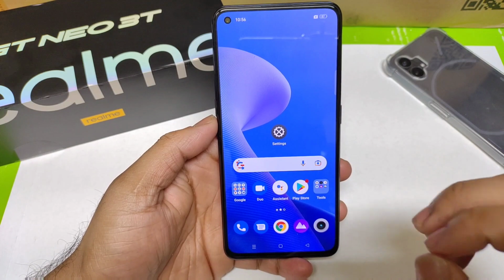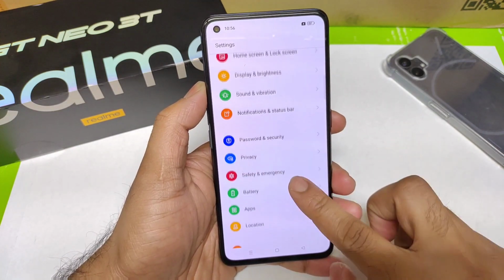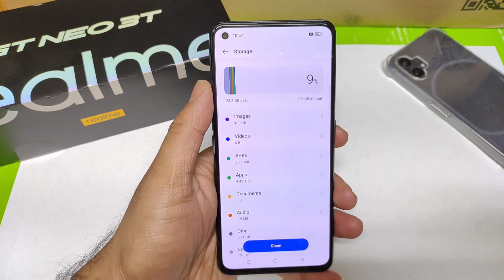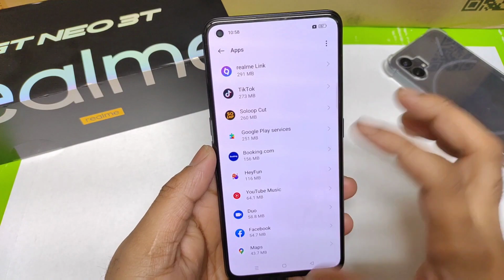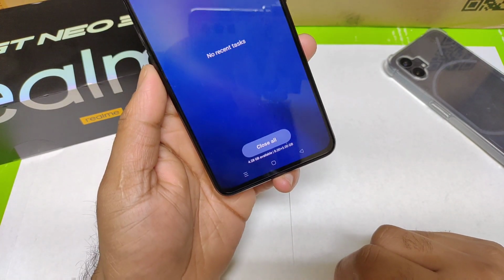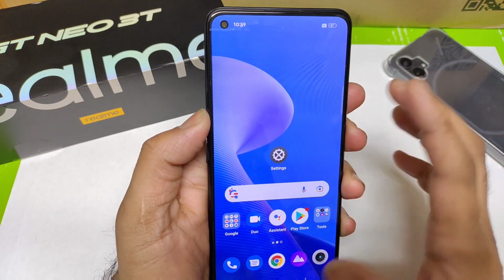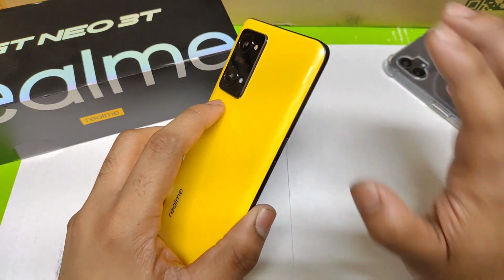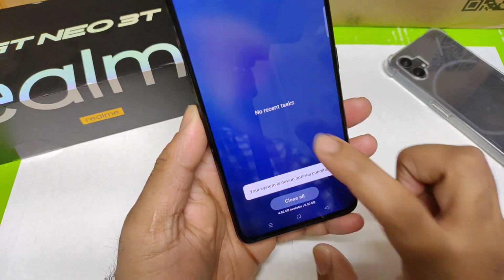Realme GT Neo 3T Ram & Storage Availability After Unboxing